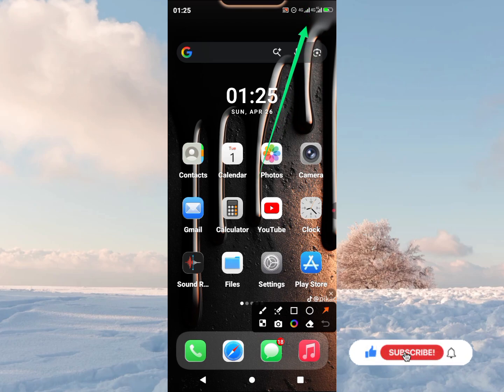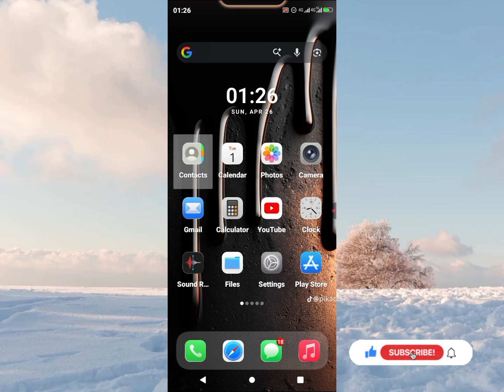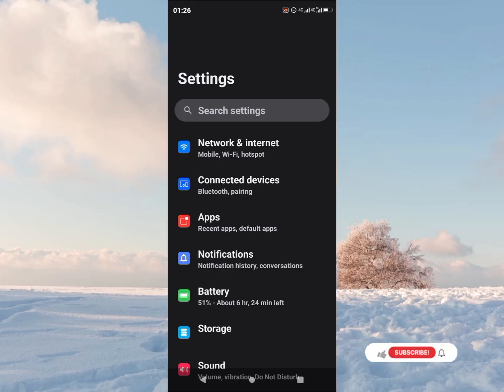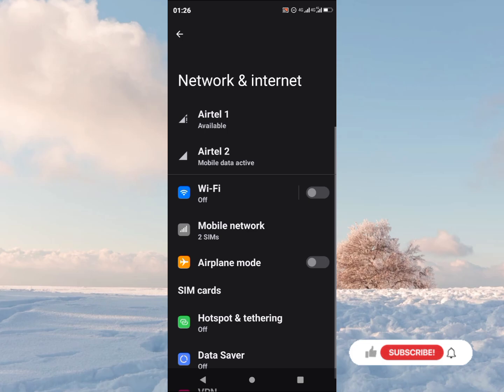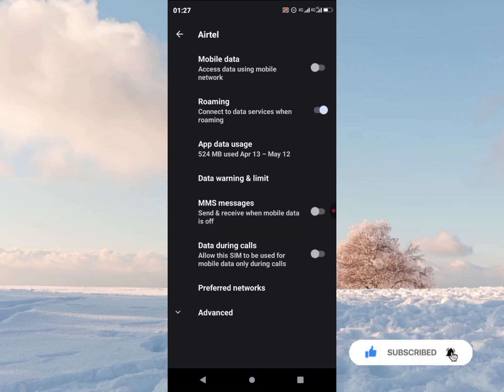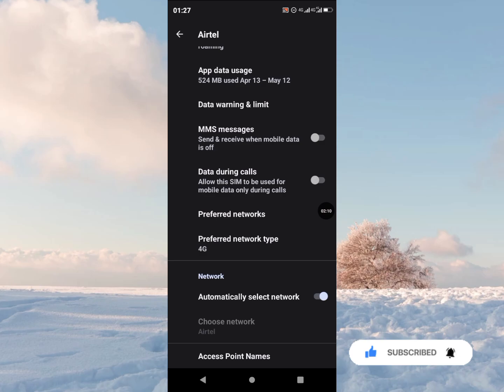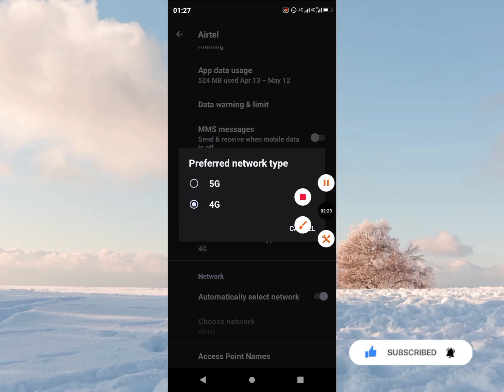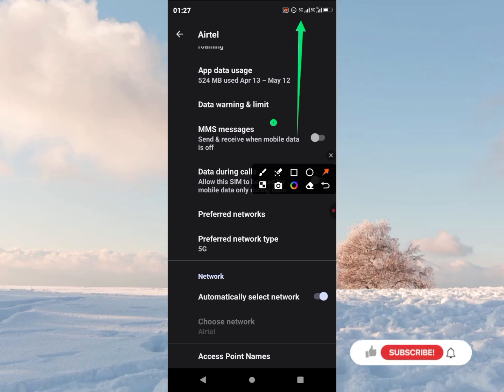How to Change Your Phone Network from 4G to 5G Easily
How to change your phone network from 4G to 5G using simple phone settings. In this tutorial I show you how to enable 5G mode, switch preferred network type, and improve mobile internet speed on supported devices.

If your phone supports 5G and your carrier offers 5G coverage, this guide helps you activate it in minutes. Follow every step carefully and enjoy faster downloads, smoother streaming, and better gaming performance.